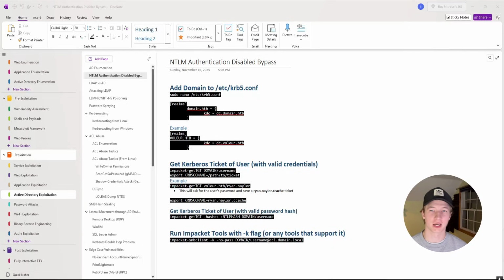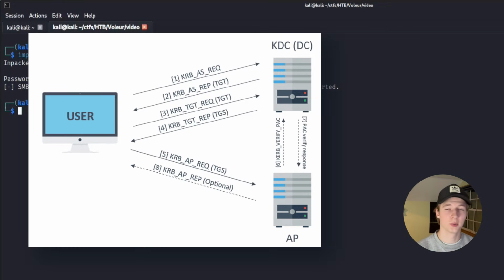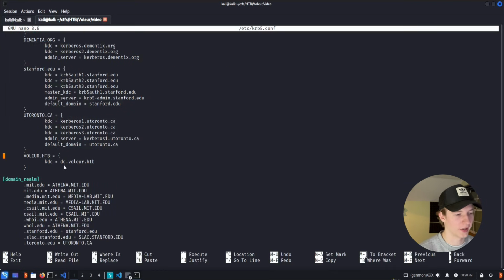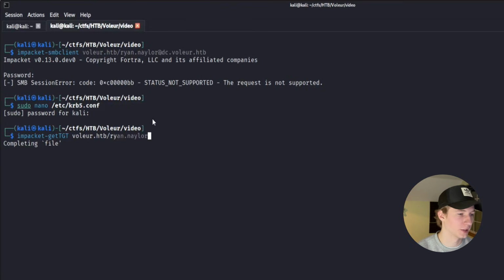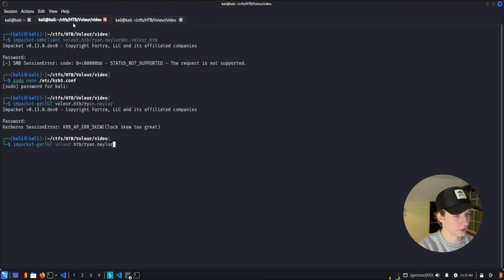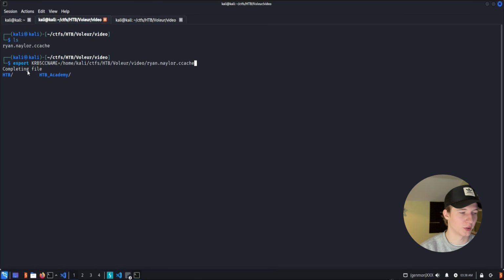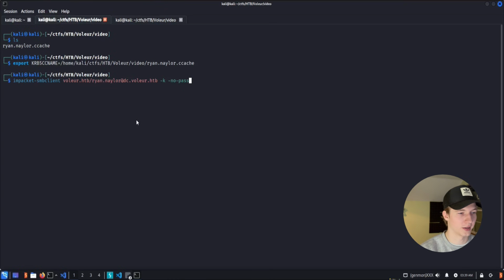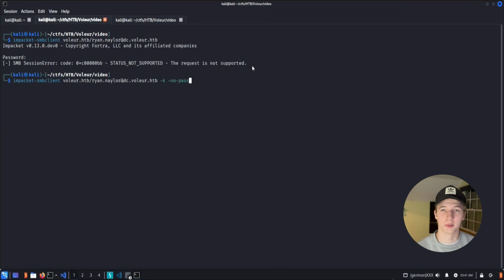NTLM Disabled? Here’s How to Hack With Kerberos Instead (Linux + Impacket)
In this video, I show you EXACTLY how to authenticate with Kerberos on Linux when NTLM is disabled — using Impacket’s getTGT tool.

This is a super important skill for pentesting Active Directory, working through HackTheBox CTFs, and hacking environments where NTLM has been hardened or disabled.

You’ll learn:
• How Kerberos authentication works on Linux
• How to request TGTs with Impacket getTGT
• How to use tickets to run tools like psexec, secretsdump, smbexec, wmiexec, etc.
• How to troubleshoot common Kerberos errors (KDC_ERR_WRONG_REALM, clock skew)
• How to bypass NTLM restrictions during engagements

If you're learning cybersecurity, ethical hacking, or preparing for HTB CPTS / OSCP, this is a must-know technique.